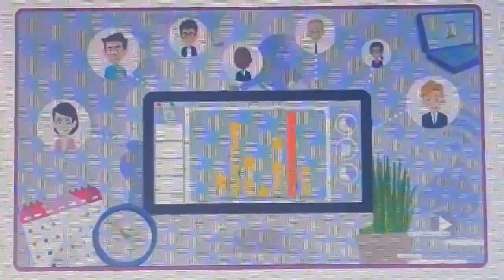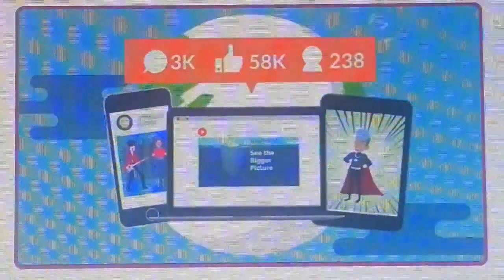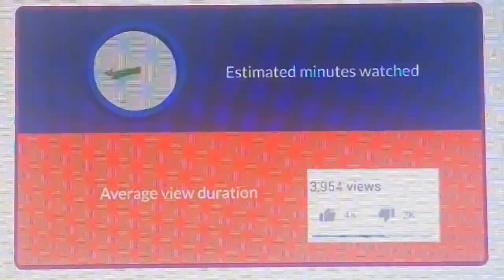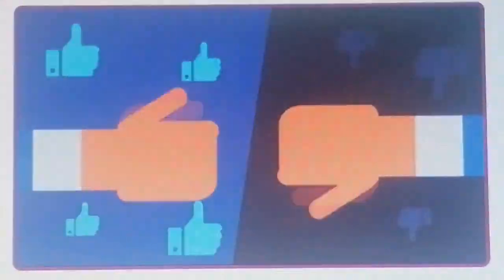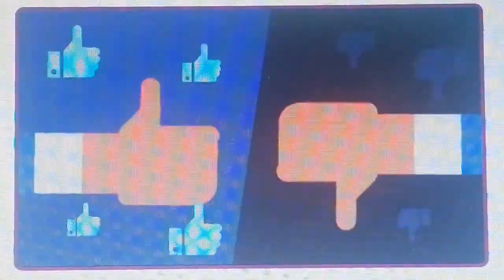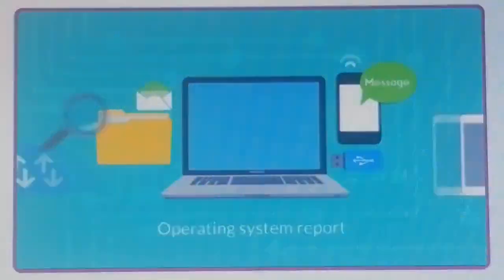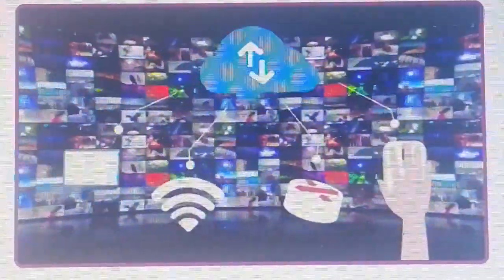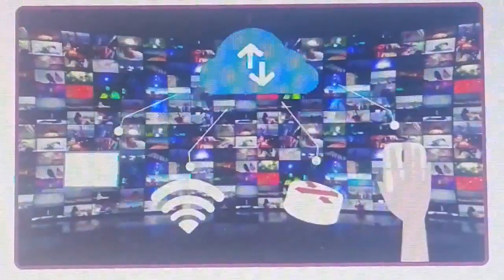TubePal Video 8 on Bonus Number 5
Above is the link to the website to the landing page.

Check all videos for all the information.

The website has a bit more info and reviews as well.

Glad to have helped!